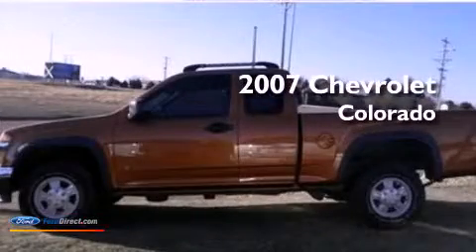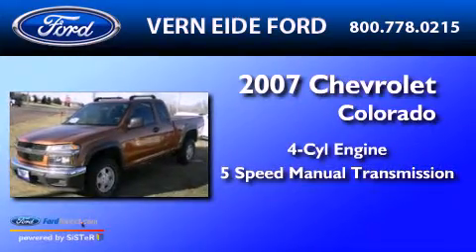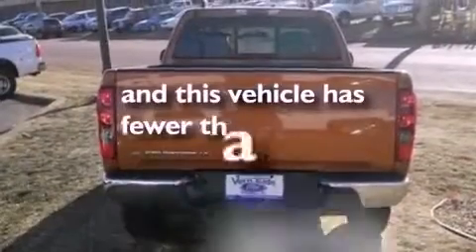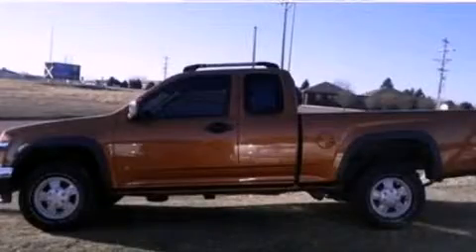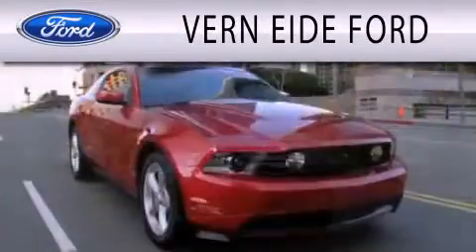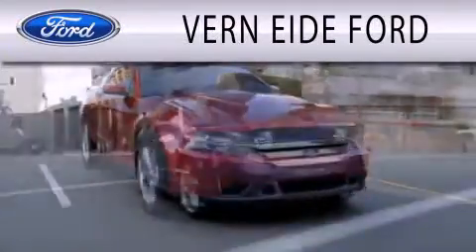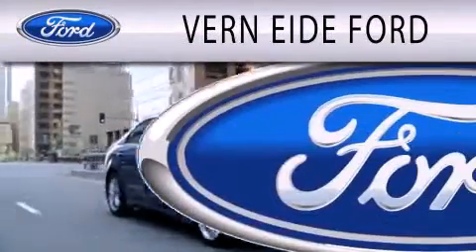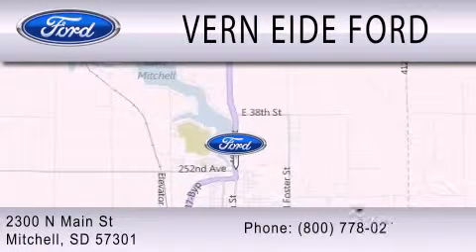2007 CHEVROLET COLORADO Mitchell SD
Year : 2007
 Make : CHEVROLET
 Model : COLORADO
 Engine : 2.9L I4 16V MPFI DOHC
 Trans . : 5-SPEED MANUAL
 Exterior : SUNBURST ORANGE METALLIC
 Miles : 50,833
 Interior : BLACK
 Stock : F91202A